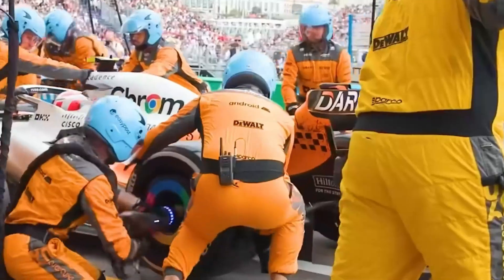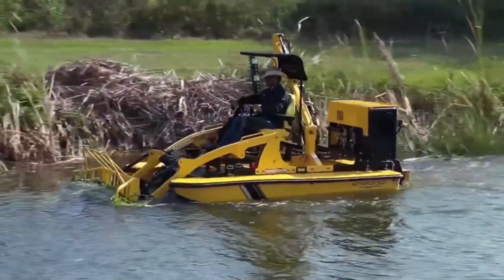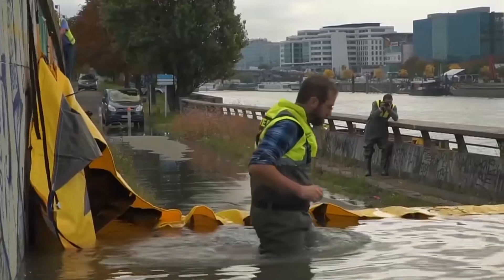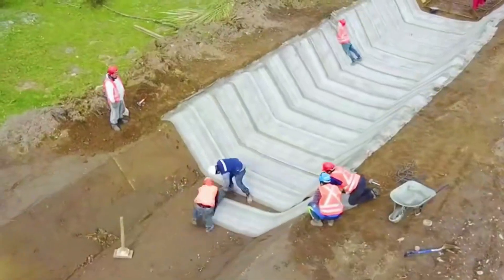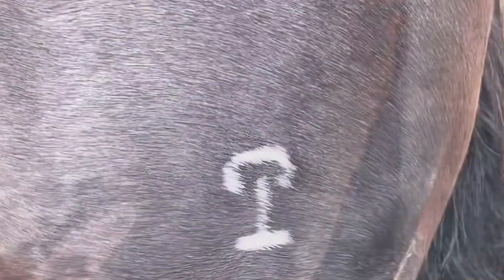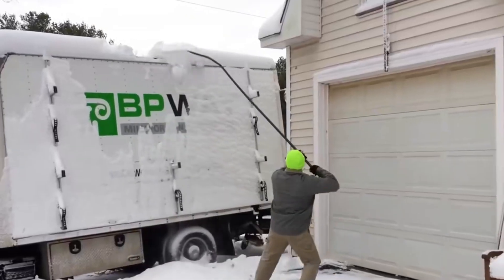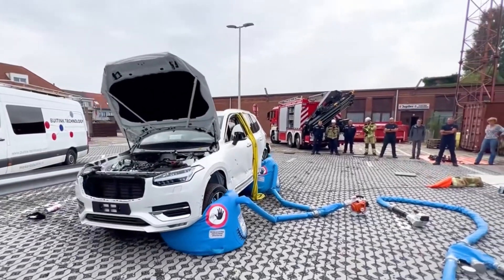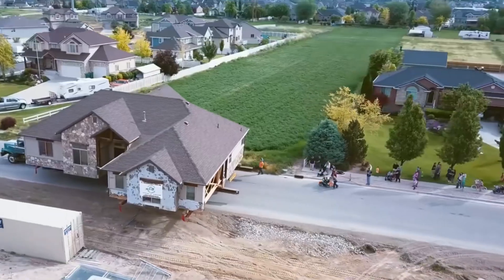Top 10 Technological Innovations to Enhance Outstanding Work Performance